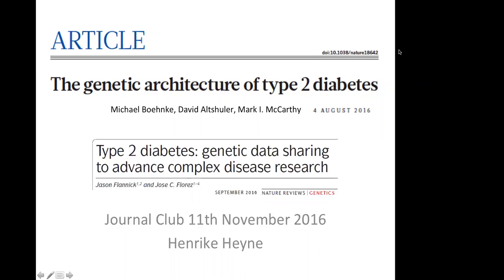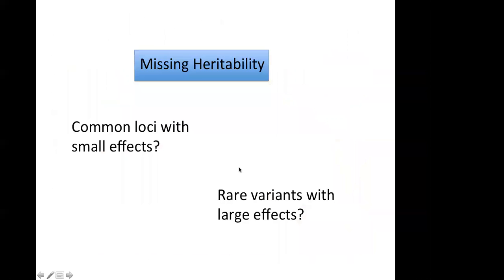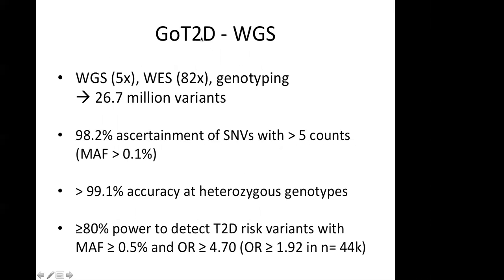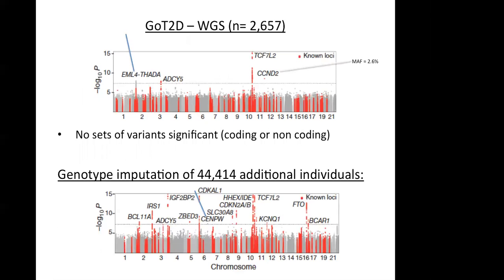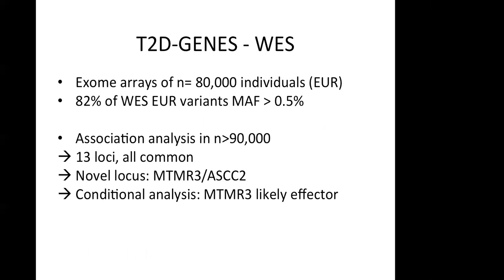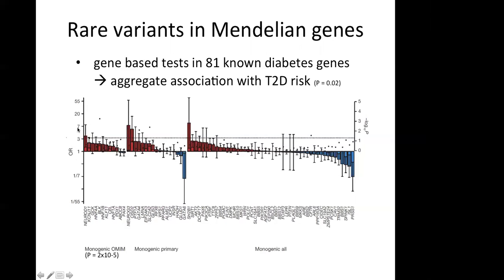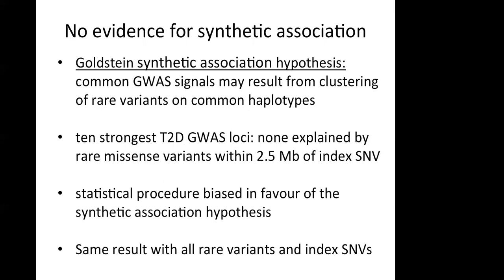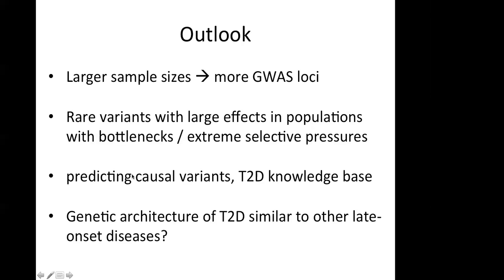The genetic architecture of type 2 diabetes - Henrike Heine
Henrike Heyne, University Clinic Leipzig, Leipzig Germany is presenting the recent Nature Paper on type 2 diabetes. This paper represents in summer 2016 the biggest genetic study on this disease.